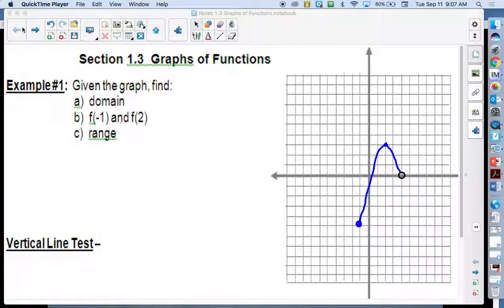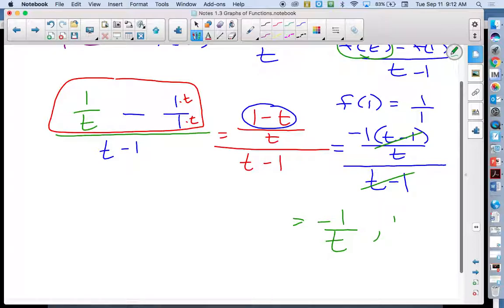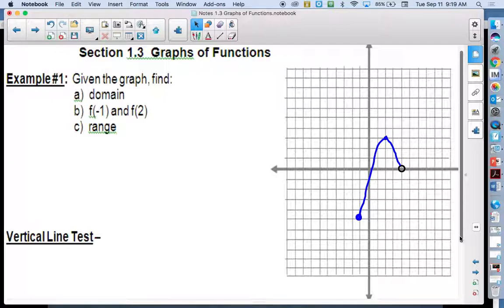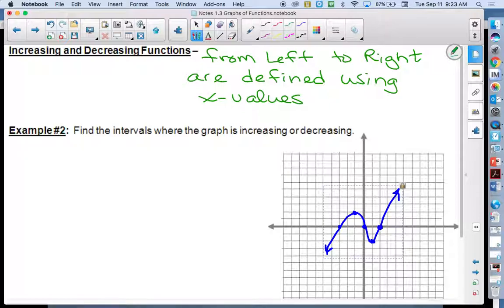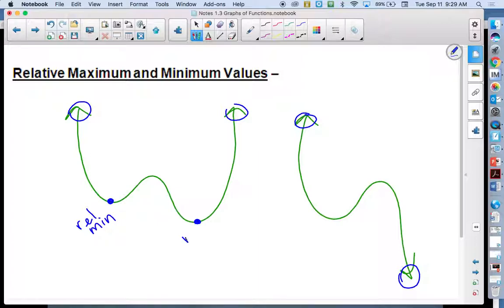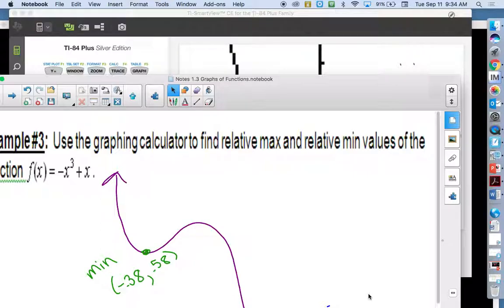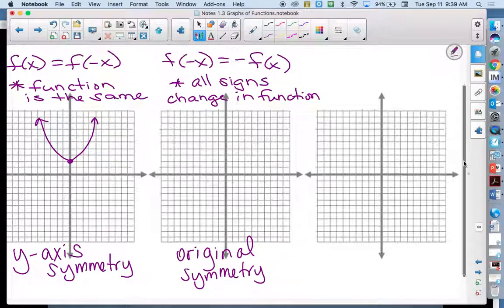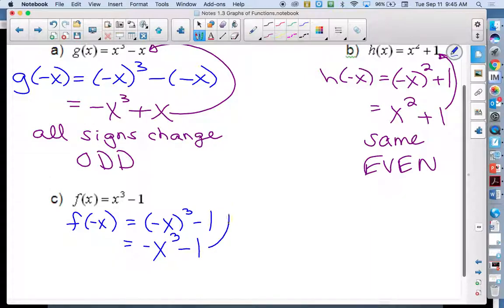Section 1 3 Notes 9 11 18